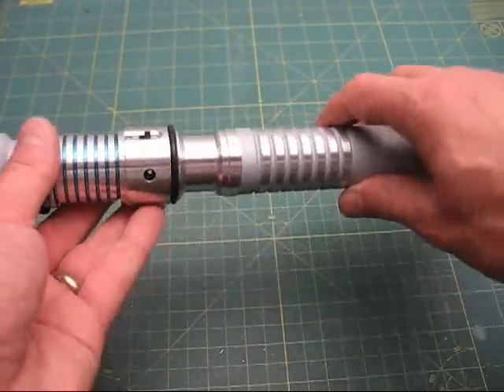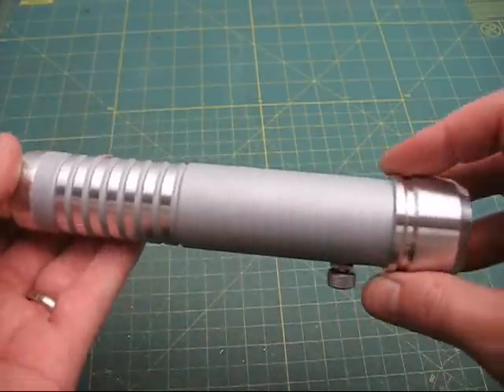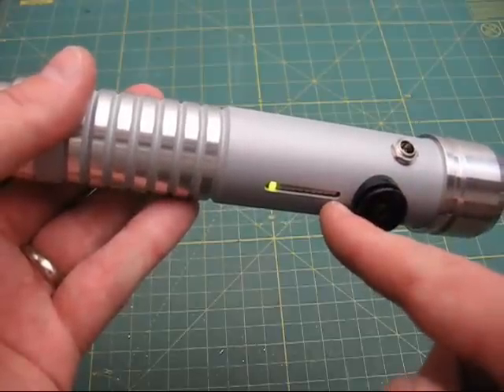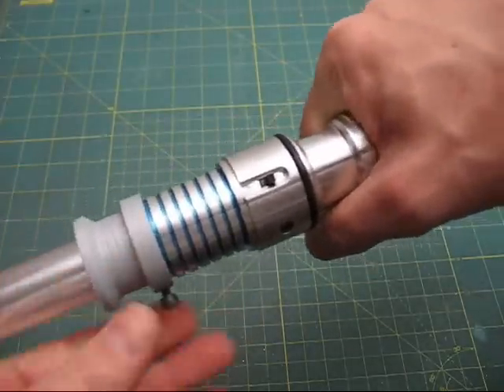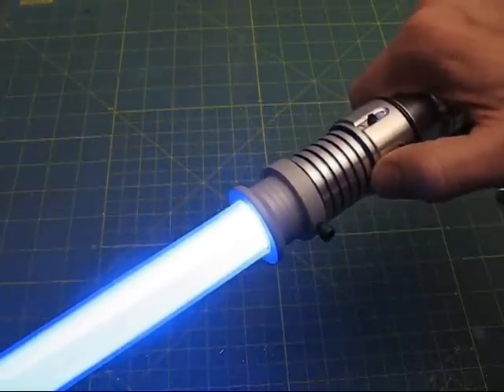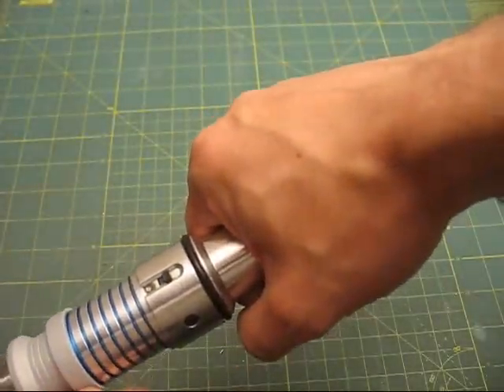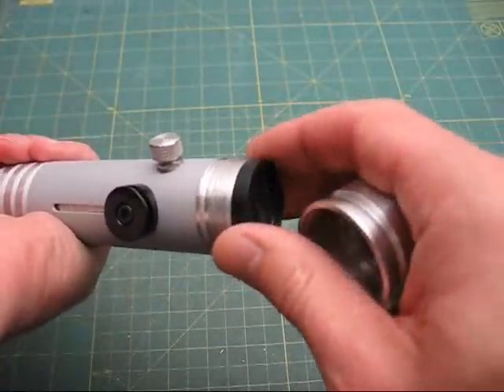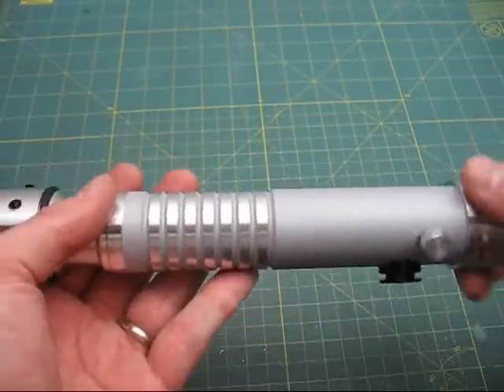Ascend PC Hoth upgrade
This saber is currently for sale!

Another seriously upgraded Ascend saber. This one has the Petit Crouton 2.0 sound card from Plecter Labs, and a host of other goodies, details of which can be found here: